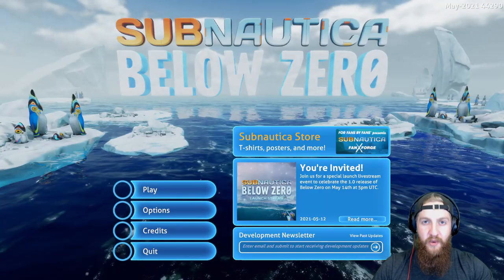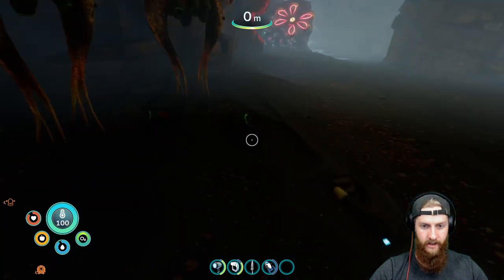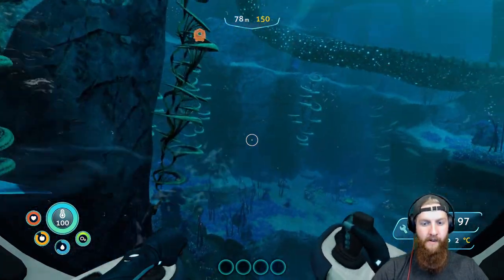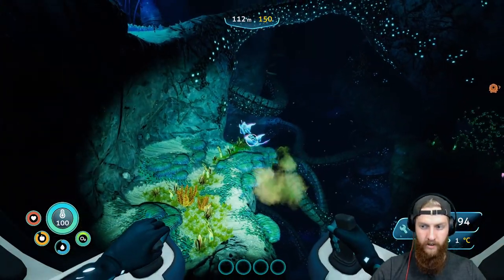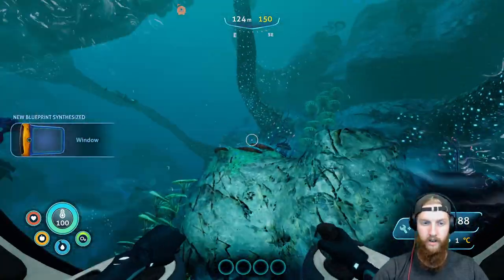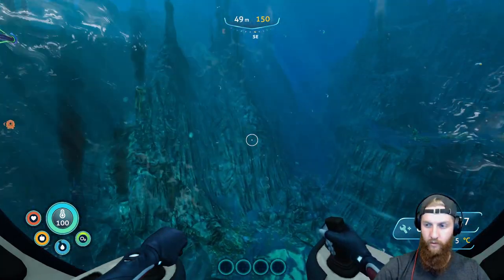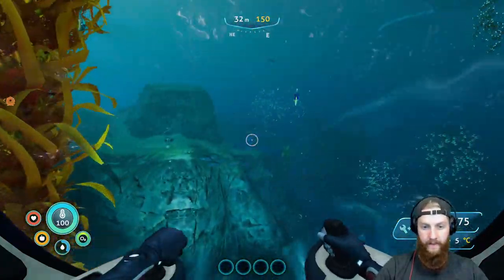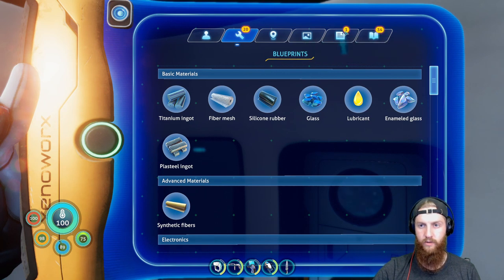Habitat Builder and Repair Tools have been found! Subnautica Below Zero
Hey Everyone! Welcome to part three of my Below Zero play through! In this episode we found the material scanner, the habitat builder as well as the repair tool! Cant wait to get a base made next episode. Thanks for hanging out! :)